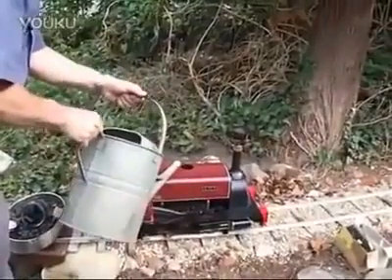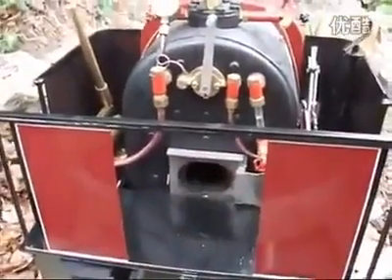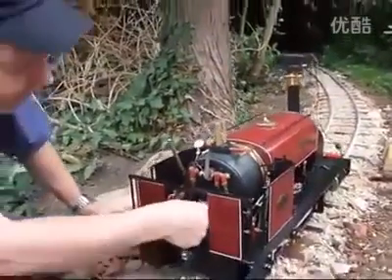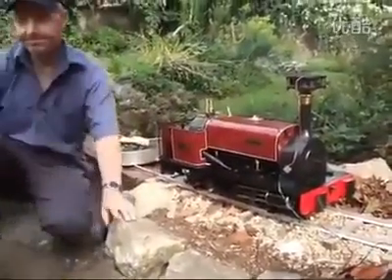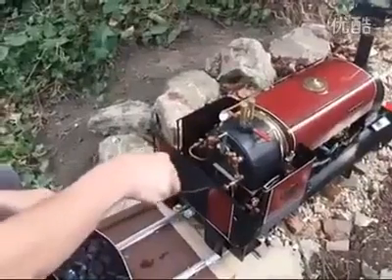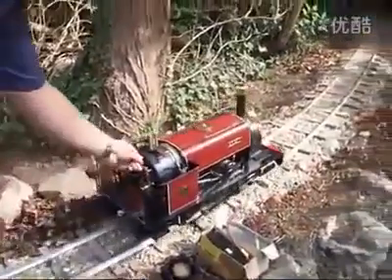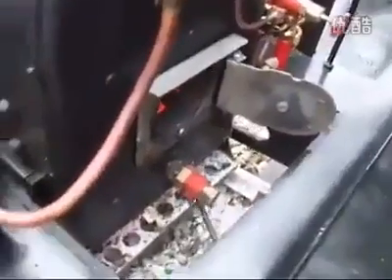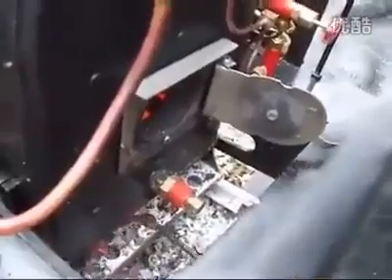Litlel train from charcoal